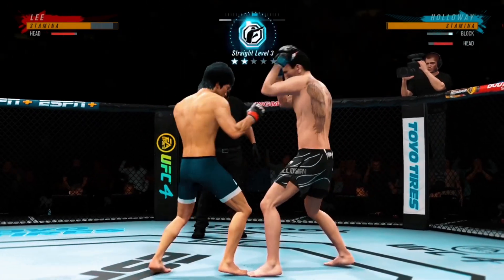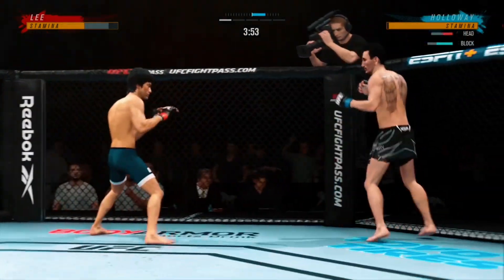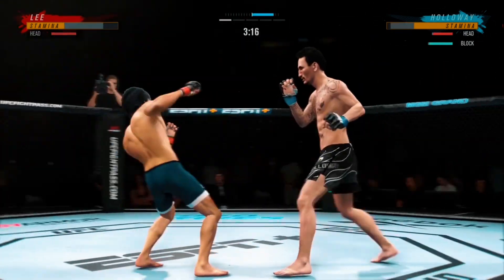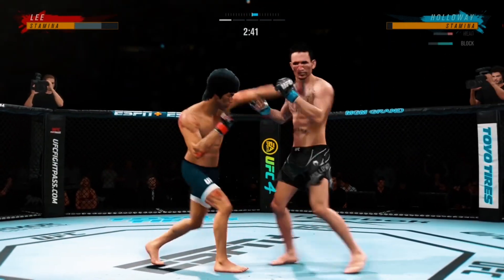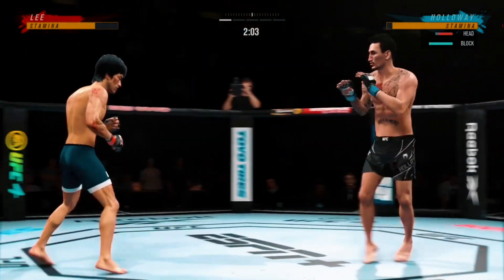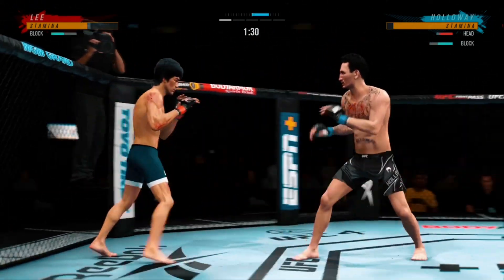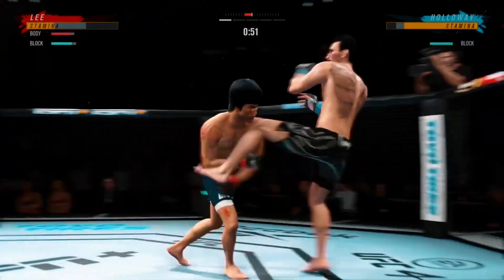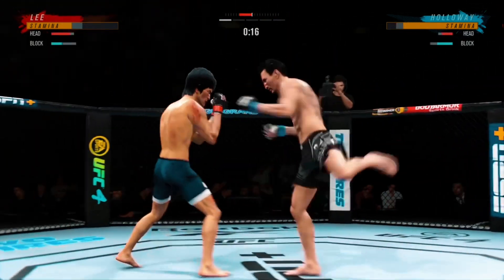BRUCE LEE VS MAX HOLLOWAY PT 1